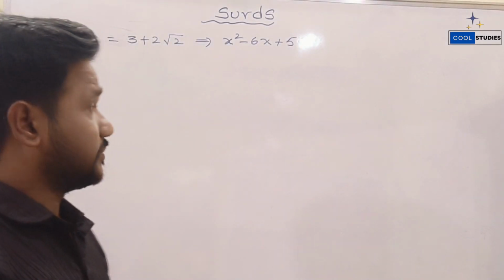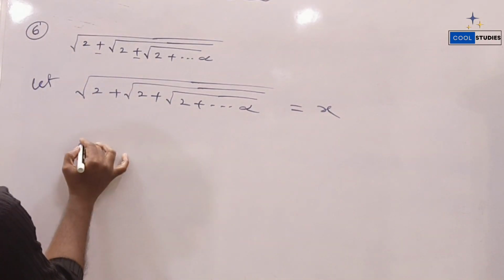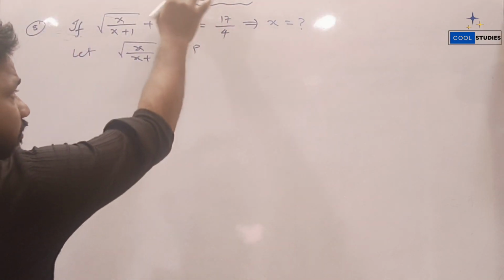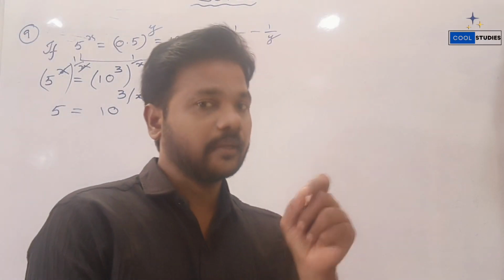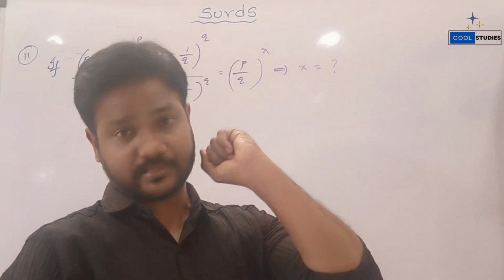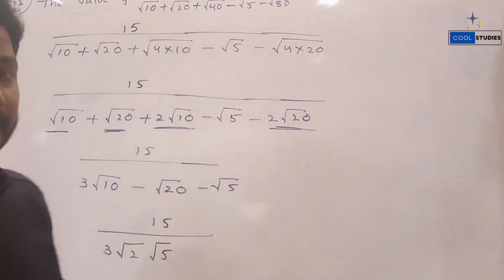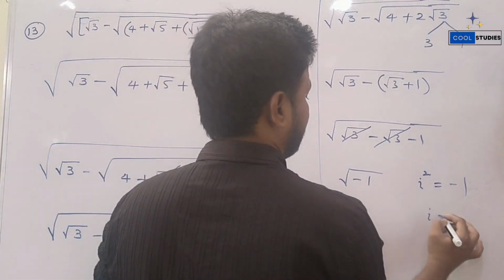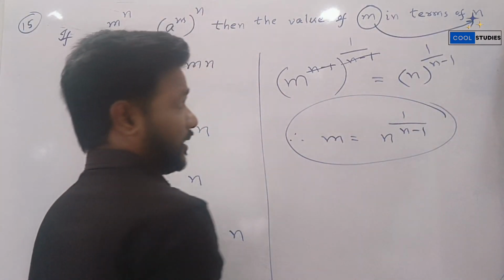SURDS Problems Part-2 surds || shahzad sir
SURDS Types of Surds Square roots of surds Cube roots of surds Conjugates of surds
if x= √3,y=6√2,z=4√7 then,
The smallest among root 37+root 11, root 41 +root 17,root 43 +root 15 and root 35 +root 13 is​,
if Root 23+xroot10= root18 +root 5,
if x=3+2root2 then x2-6x+5 =,
root3root3root3root3...infinity,
root2+root2+root2+. +infinity,
If y = x + √x²-1 then 1/2 (y+y-¹)​,
If √x/x+1+√x+1/x=17/4, then x=,
If 5 power x equal to 0.5 power y equal to 1000 then one by X - 1 by y equal to,
The value of (17+ 288)1/4 will be​,
if ((p+1/q)p.(p−1/q)q),/(q+1/p)p(q−1p)q)=(p/q)x then x=,
the value of 15 by root 10 + root 20 + root 40 -root 5 - root 80,
root over [root3- root over(4+root5+(root over17-4root15))],
if x=root5-root3 by root5+root3 then x cube + 1 by x cube ,
if a power m power n= (a power m)power n then the the value of m in terms of n
surds,
surds maths,
surds basics,
surds by dear sir,
surds basics in telugu,
surds by physics wallah,
surds by shahzad sir,
surds by rakesh sir,
binomial surds,
basic surds,
bhutesh sir surds and indices,
bicen maths surds,
bihar polytechnic indices and surds,
basic algebraic identities of school algebra and elementary surds,
business mathematics indices and surds,
basic surds and indices,
basic concepts of surds and indices,
surds class 9 icse,
surds class 11 maths,
surds class 7,
surds class 11 physics wallah,
surds chapter,
surds class,
complete surds and indices for ssc cgl,
comparison of surds,
cube root of surds,
class 11 surds,
class 9 surds,
class 9 maths surds,
class 9 surds and indices,
cuet surds and indices,
surds and indices cat,
career definer surds and indices,
surds dear sir,
surds difficult questions,
surds definition class 9,
surds definition,
surds division,
surds don't memorise,
surds division and multiplication,
surds dr frost,
surds dina okasha,
surds dividing,
difference between surds and irrational numbers,
define surds,
difficult surds questions,
dr frost maths surds,
difference between surds and radicals,
dealing with surds,
dina okasha surds,
degree and surds,
division of surds,
dividing surds,
surds explanation,
surds explanation in telugu,
surds explanation class 9,
surds examples and solutions,
surds equations,
surds examples,
surds english,
surds expanding brackets,
surds exam questions,
surds engineering mathematics,
elementary surds,
elementary surds for ssc cgl,
equality of surds,
elementary surds jkssb,
exponents powers and surds class 9,
equations and surds grade 11,
explanation of surds,
elective maths surds,
surds formula,
surds full chapter explanation,
surds feel free to learn,
surds full topic,
surds for class 9,
surds for ssc cgl,
surds for cmat,
surds for jee,
surds full lesson,
surds full explanation,
surds grade 11,
surds grade 9,
surds ginger mathematician,
surds gcse,
surds gcse maths higher,
surds grade 8,
surds grade 11 explained,
surds gcse maths tutor,
surds grade 11 exam questions,
surds grade 11 introduction,
surds hard questions,
surds how to solve,
surds indices,
surds indices aditya ranjan,
surds in telugu,
surds igcse,
surds in mathematics,
surds in maths,
surds in tamil,
surds indices one shot,
surds introduction,
surds indices basic,
indices and surds,
indices and surds aditya ranjan,
igcse surds,
introduction to surds,
indices and surds polytechnic,
indices surds and logarithms form 4,
indices and surds cat,
indices and surds cuet,
indices and surds one shot,
indices and surds ssc cgl,
surds jee,
surds jee mains,
surds jkpsi,
surds jkssb,
surds jamb,
surds joy learning,
surds jane hope,
surds iit jee,
indices and surds jnv class 9,
surds kya hota hai,
surds kise kahate hain,
surds law,
surds lecture,
surds lesson,
surds level 2 maths,
surds leaving cert,
surds lie between integers,
like surds,
surd log indeks,
locating surds grade 10,
surd log,
surds maths class 9,
surds maths class 11,
surds maths class 8,
surds maths class 7,
surds magnet brains,
surds meaning,
surds maths igcse,
surds mathematics,
surds maths physics wallah,
surds nimcet,
surds numbers,
nat 5 maths surds,
ntpc surds and indices,
nat 5 surds,
number system and surds class 7,
number system surds,
n3 mathematics surds,
number system class 9 surds,
national 5 maths simplifying surds,
numbers and surds,
number system power surds and indices,
surds or radicals,
surds one shot,
surds operations,
surds of second order,
surds o level maths,
surds o level past papers,
surds physics wallah,
surds problems and solutions,
surds pw,
surds problems,
surds problems and solutions in telugu,
surds pure maths,
surds psc malayalam,
surds power,
surds questions for class 9,
surds quadratic equations,
surds questions for competitive exams,
surds questions,
surds questions and answers,